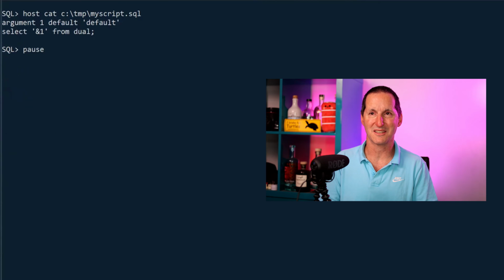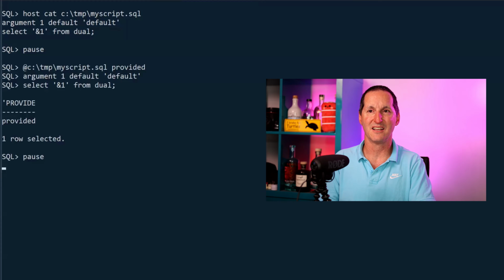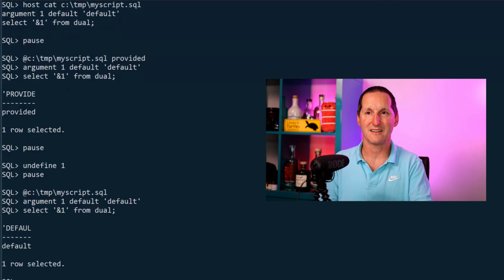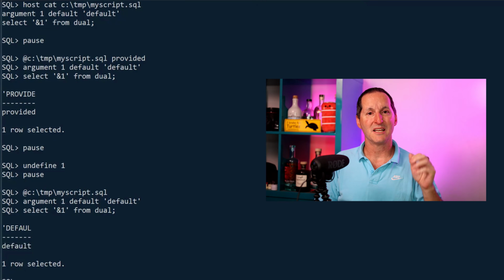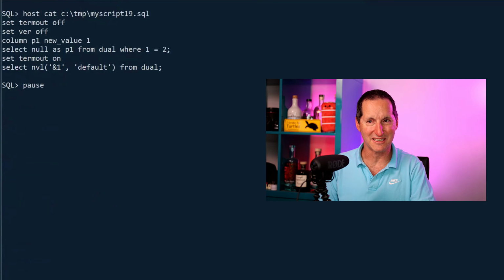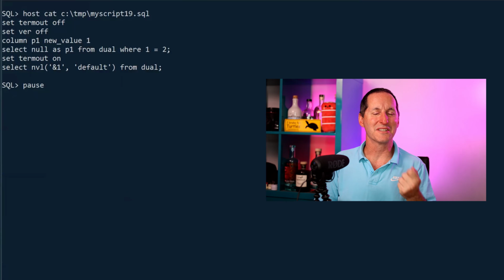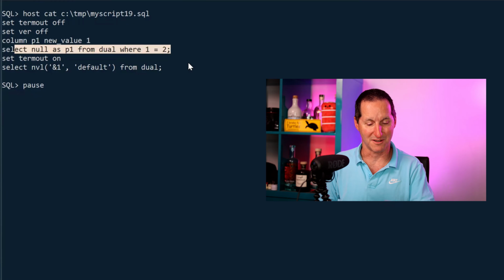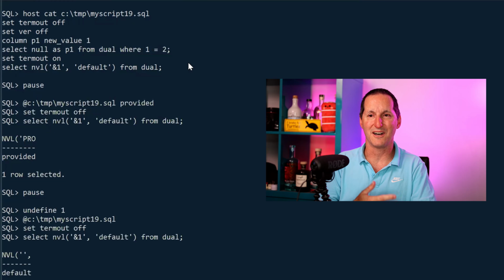Dealing with ARGUMENTS in SQL scripts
Take advantage of cool new features in 23ai SQL*Plus even you are not using version 23ai of the database. Access the 23ai version of SQL*Plus by downloading the latest instantclient package.